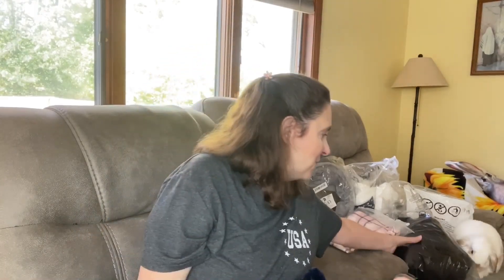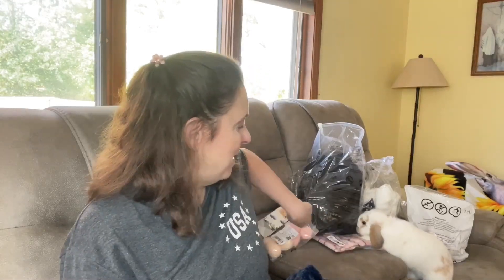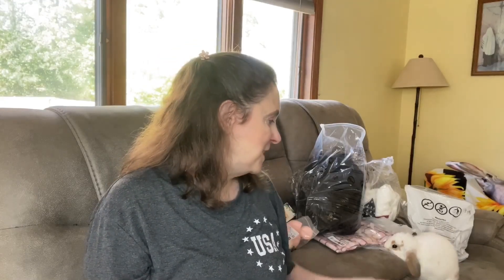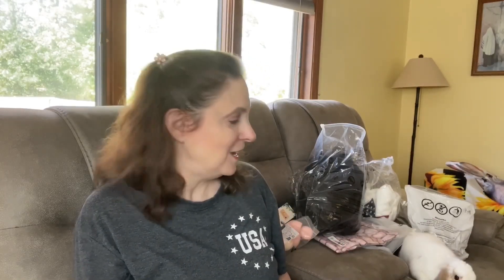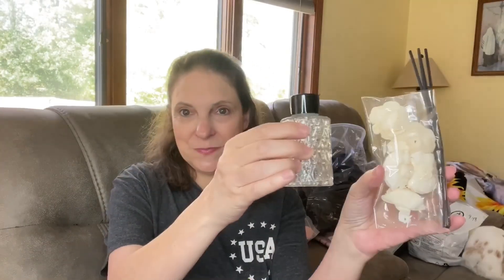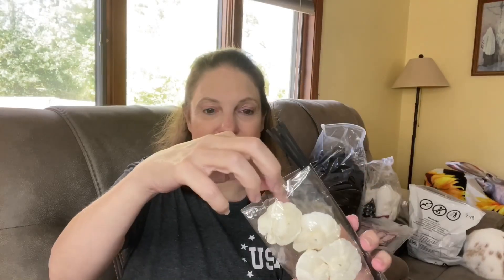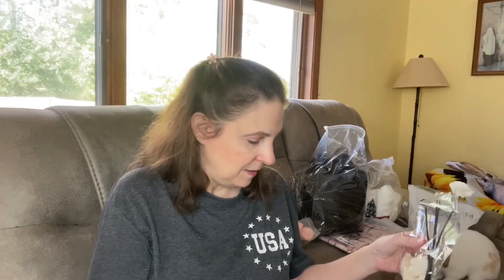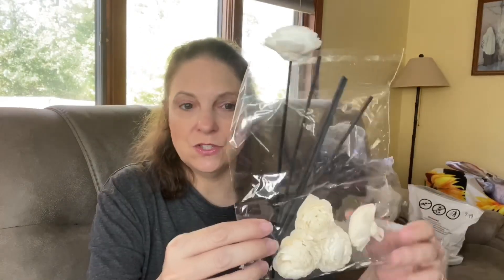My Bunny Thief - watch what my bunny steals 😂